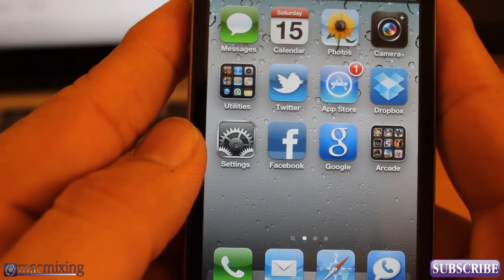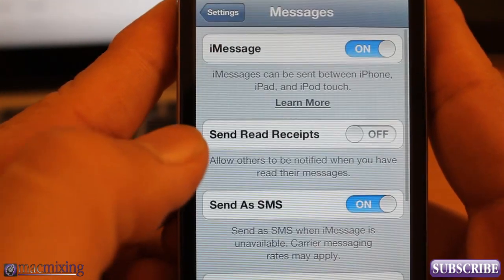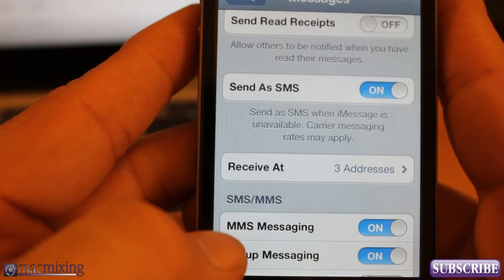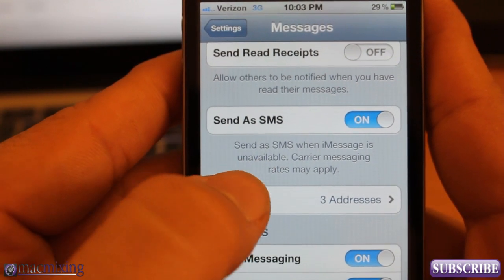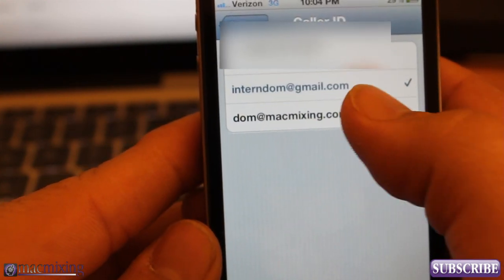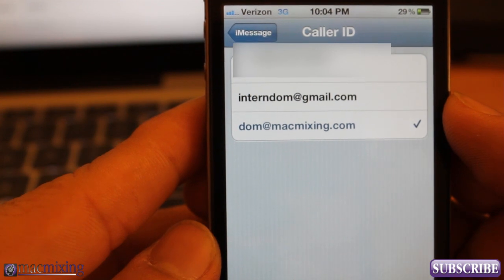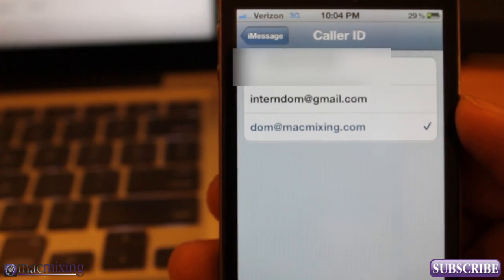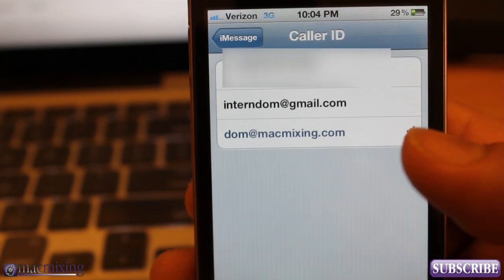iOS 5 Only - New Features - How to Change your iMessage Name / Caller ID - iMessage Tutorial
Have any questions? and ask!
So the next question always is, "How do I change what people see?" Well here is the answer to that! This will allow you to change the way people see who is sending them an iMessage. If your unsure what I mean by this, don't worry keep watching and you'll understand. iMessage will only work with other iOS 5 users but if you would rather have someone see your email address (only email addresses for iPad and iPod users...) or your phone number you can set that up by watching this video. Thanks again. Hope this helps!